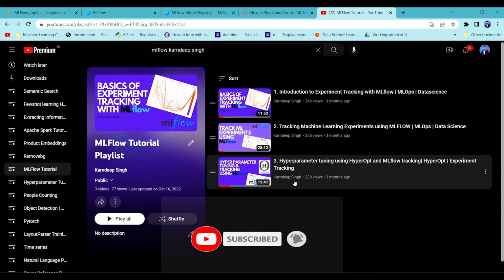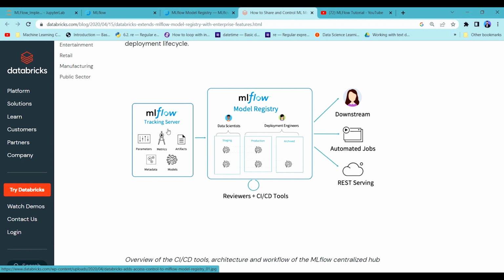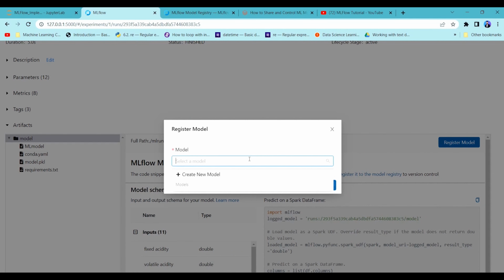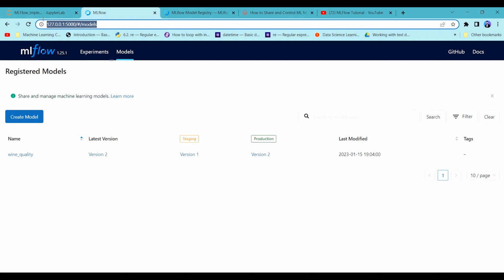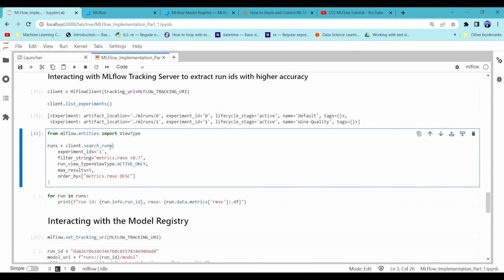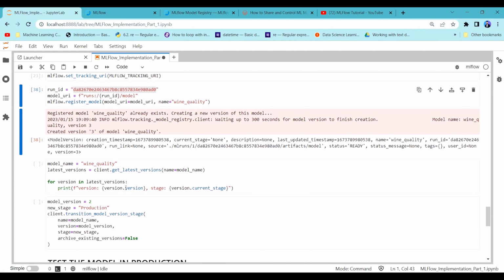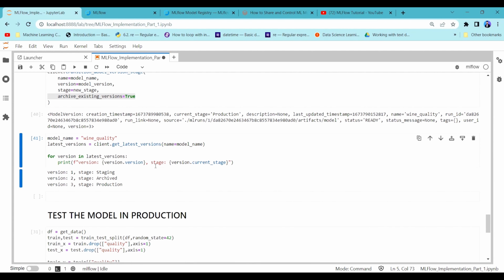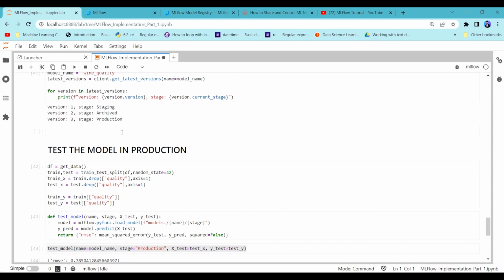MLFlow Tutorial Part-4 : Model Versioning and Model Registry using MLFlow | Karndeep Singh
The MLflow Model Registry component is a centralized model store, set of APIs, and UI, to collaboratively manage the full lifecycle of an MLflow Model. It provides model lineage (which MLflow experiment and run produced the model), model versioning, stage transitions (for example from staging to production), and annotations.